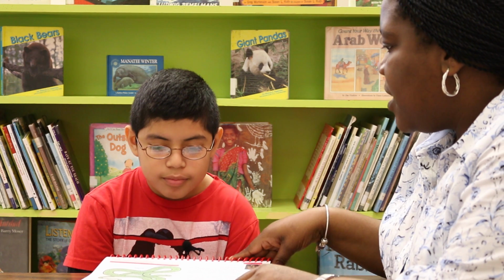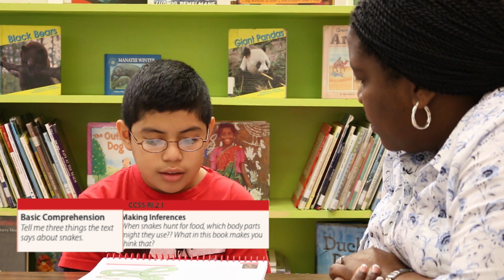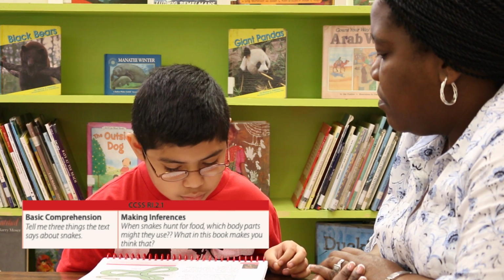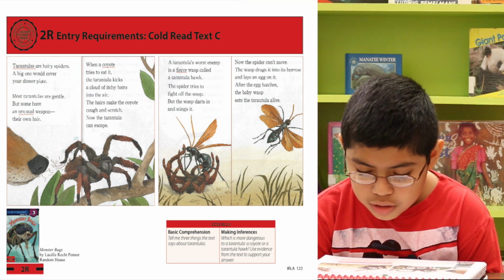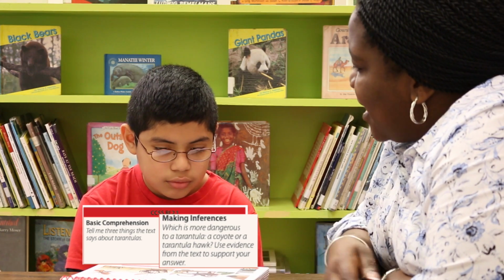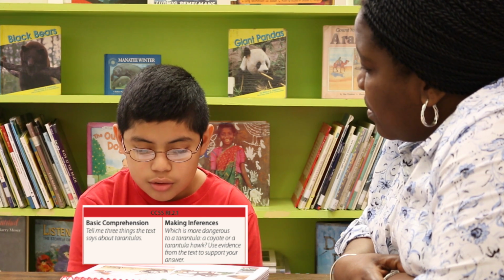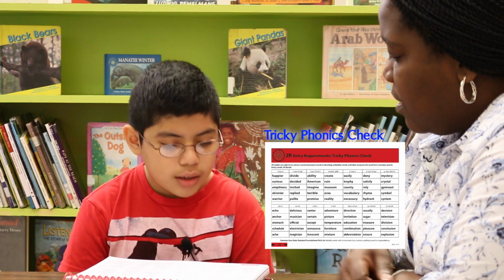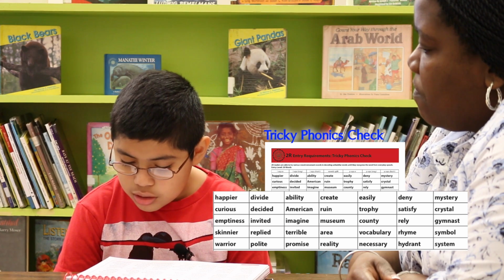IRLA Leveling Demo: Bryan